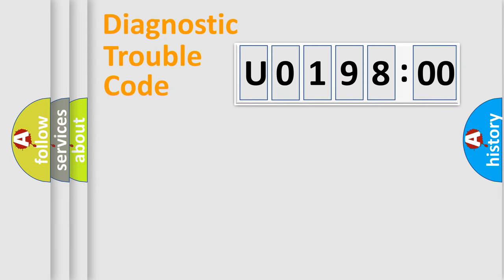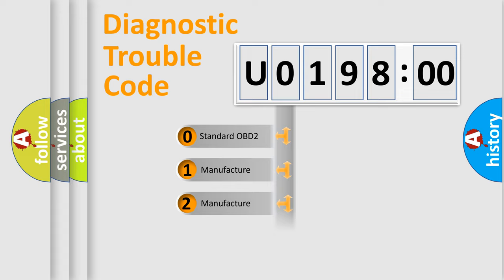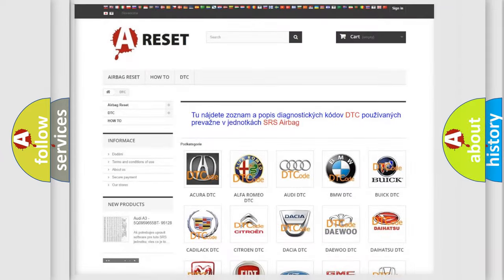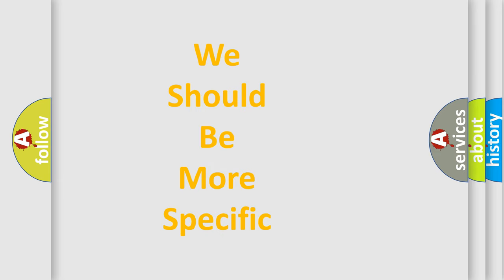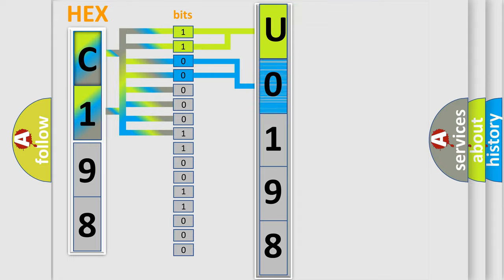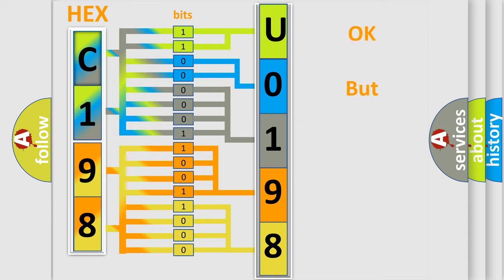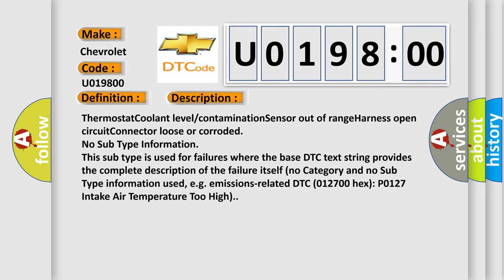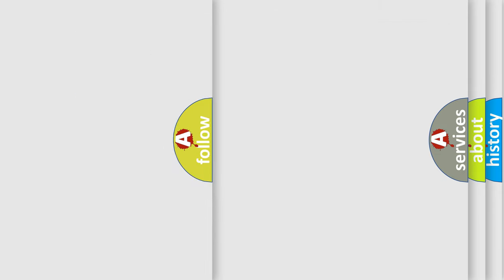DTC Chevrolet U0198-00 Short Explanation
Contents:
0:21 Basic DTC analysis according to OBD2 protocol standard.
1:48 Insight into programming
2:58 A diagnostically understandable description of the Diagnostic Trouble Code
3:05 Basic error definition

Make:
Chevrolet
Code:
U0198 00
Definition:
ECT Circuit Range or Performance Problem
Cause: